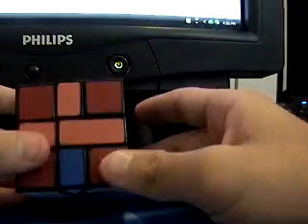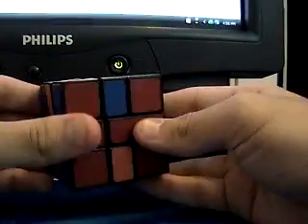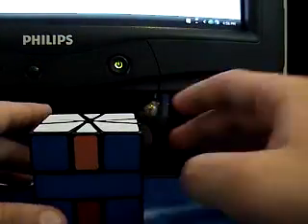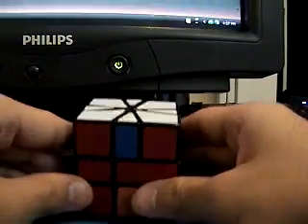Square-1 Tutorial Part 2